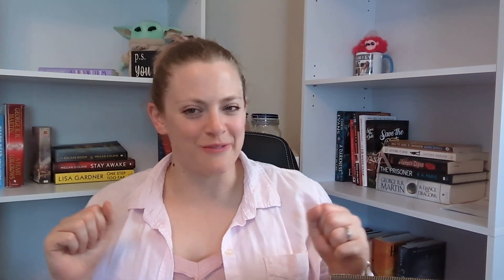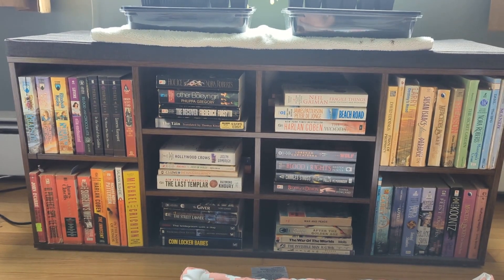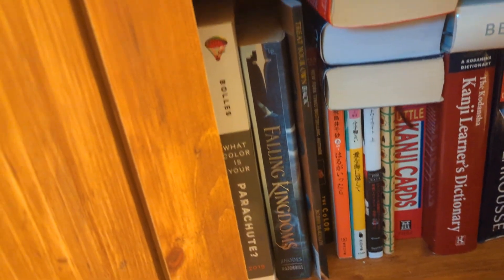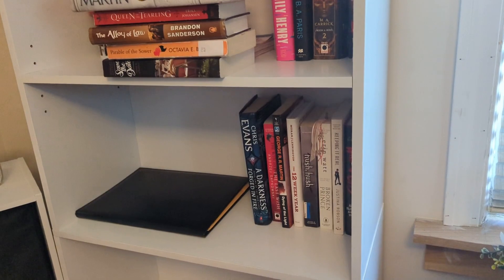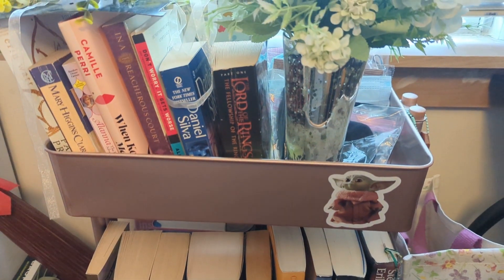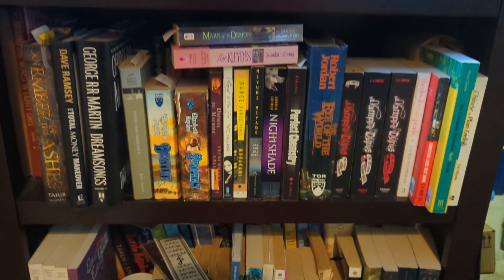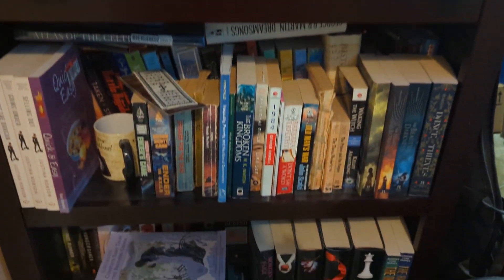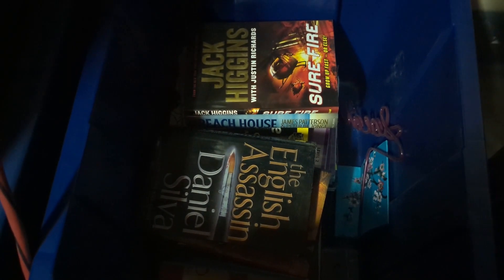Reducing My Physical TBR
Let me know if you'd be interested in seeing every individual book on my physical TBR. I could definitely make that video if anyone is interested :)

Amazon Wishlist!

Be a good human and have a great day!